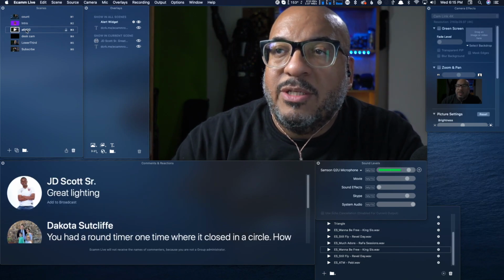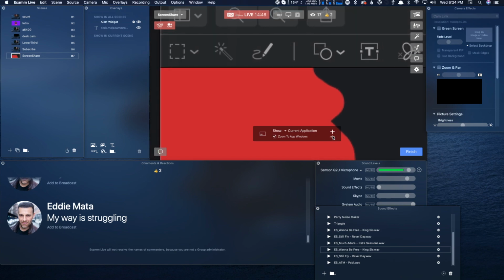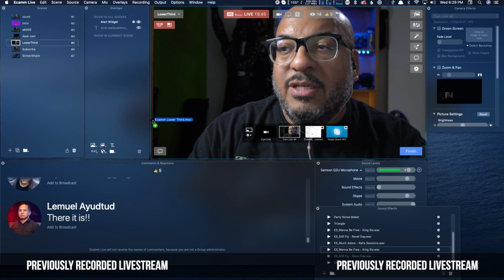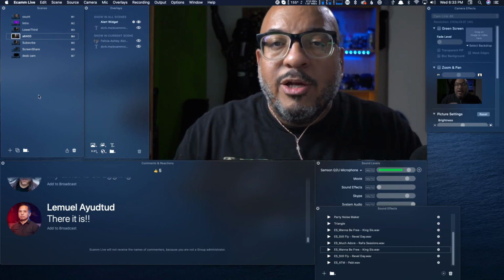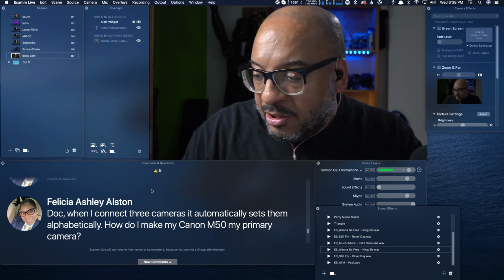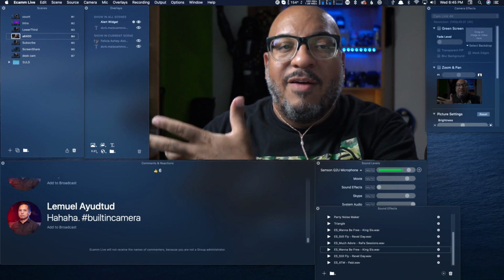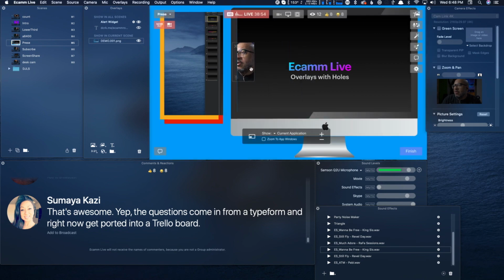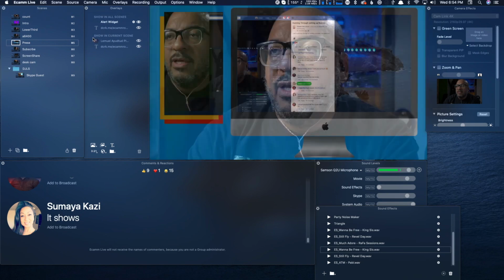Ecamm Live Tutorial 2020: How To Setup Scenes (Livestream Replay) 4K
How to properly set up Scenes in Ecamm Live Tutorial (2020), I will show you how to set up, scenes properly in Ecamm Live for Mac. I walk through creating, using preview to fix cutouts, making scenes auto transition, duplicating, grouping, importing and exporting scenes for Ecamm Live so that you can make your show as professional-looking as possible. This is part of an ongoing Ecam Live 101 session that is live-streamed or posted here so remember to subscribe and hit the notification to be alerted when new post comes up.

If you are looking to do Livestreams, Skype Interviews, or make really professional looking screen captures be sure to check out Ecamm Live.

Check out Away, a travel brand making everything you need to make your travels seamless and thoughtful. (The Carry-Ons can even charge your phone!)  Get $20 off your first suitcase.

Created using the following production gear:

[AKG P220]
[Rode PSA1]
[Dragonpad Pop Filter]
[Focusrite Saffire Pro 24 Firewire Audio Interface]
[Mevo - Live Event Camera]
[Mevo Boost]
[Manfrotto MTPIXI-B PIXI Mini Tripod]
[Sony A7RII]
[Sony A6400] Pre-Ordered :)
[Sony FDR-AX100]
[Sony 35MM SEL35F28Z]
[VILTROX L116T]
[Elgato Stream Deck]
[Elgato Camlik] New Version
[Presonus Faderport]